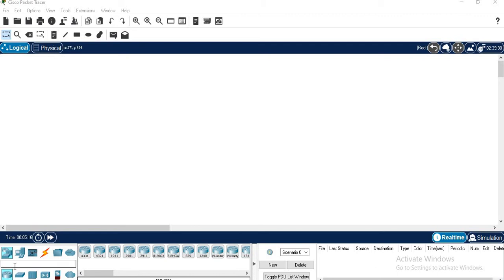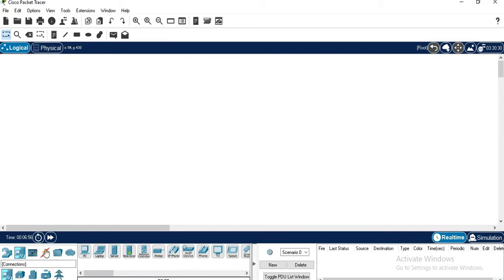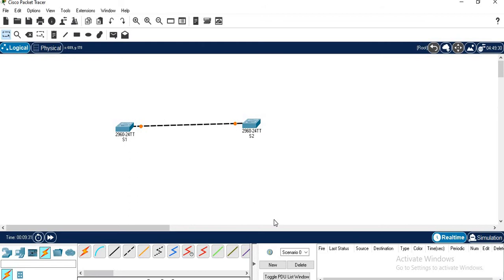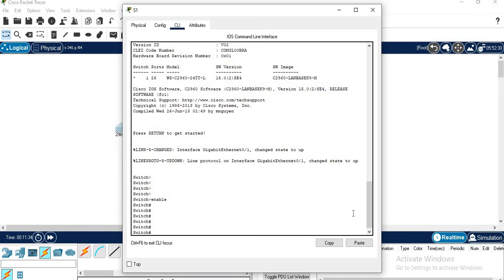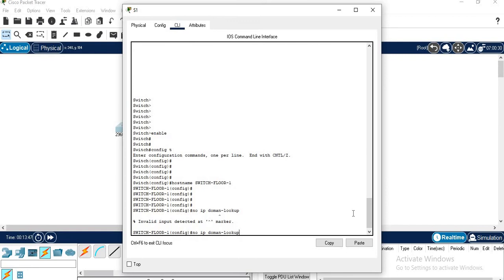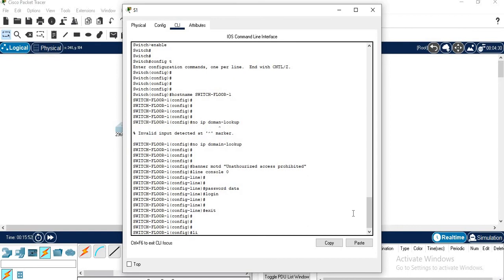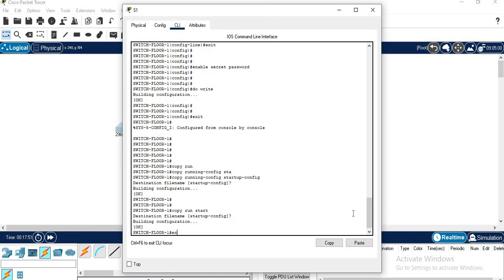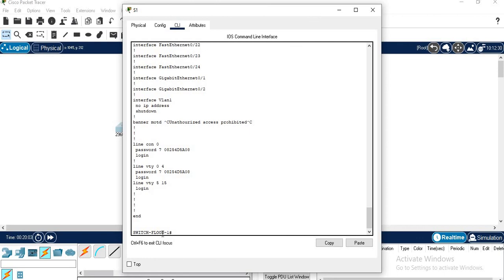intro to cisco IOS & basic settings